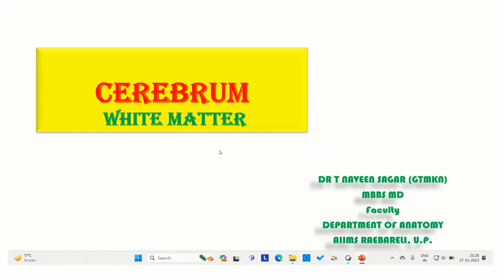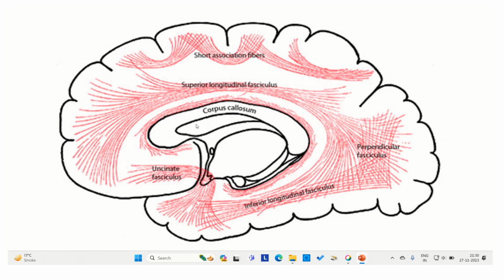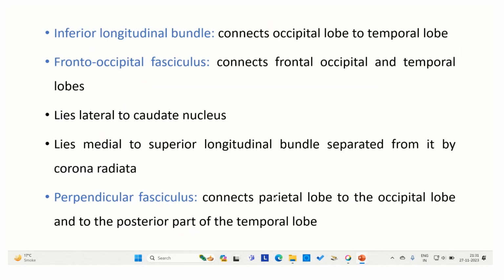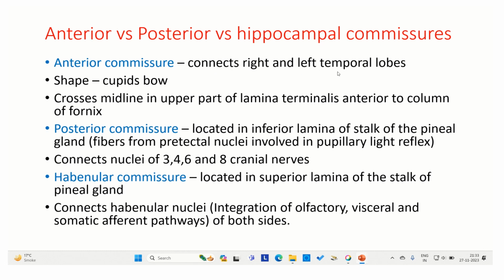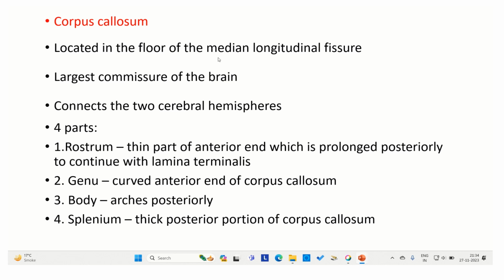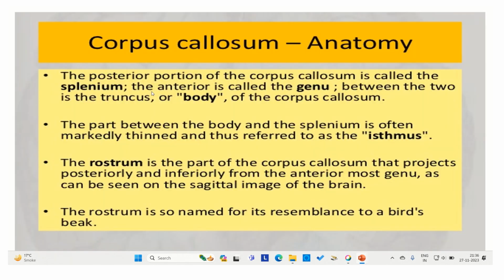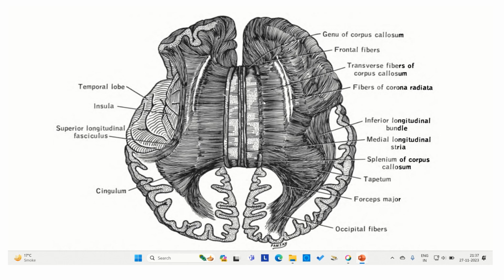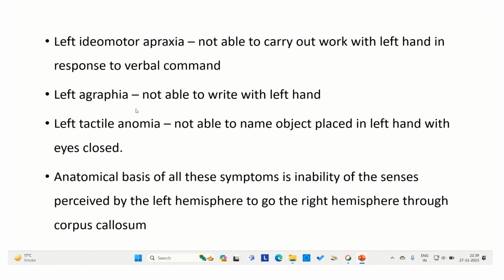white matter of cerebrum 1 association and commisural fibers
white matter of cerebrum 1 association and commissural fibers - corpus callosum